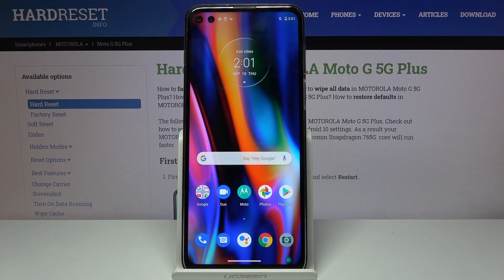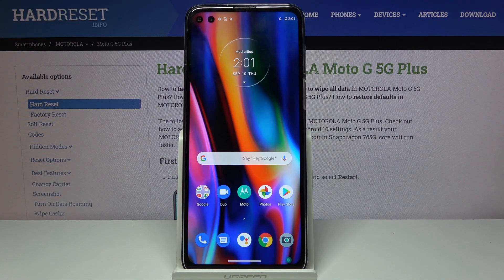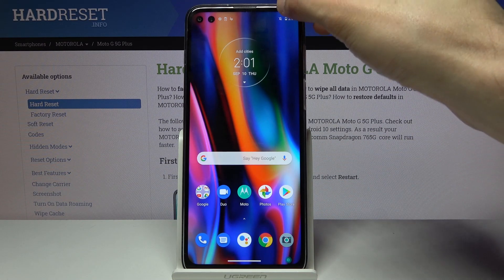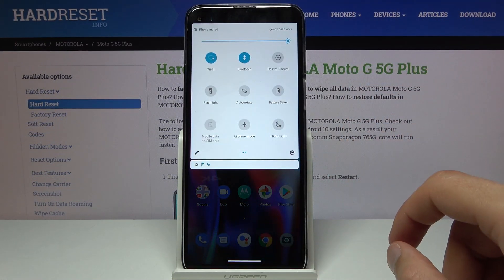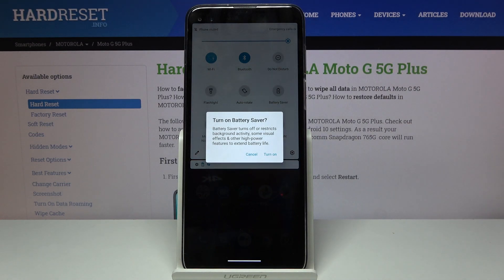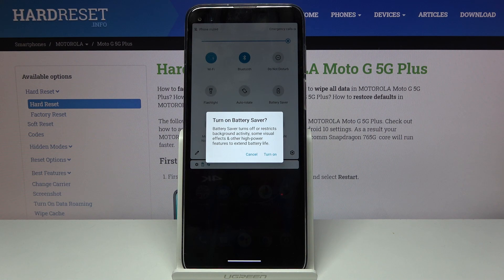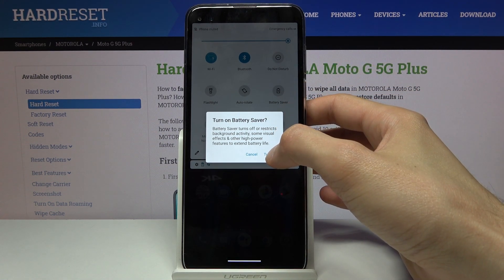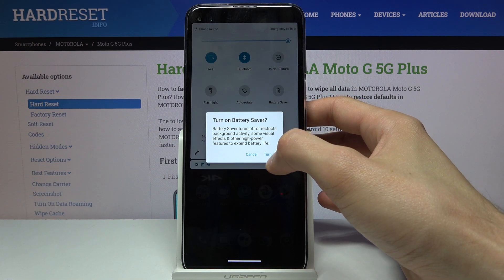How to Enable Power Saving Mode on MOTOROLA Moto G 5G – Turn On Battery Saver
Learn more info about MOTOROLA Moto G 5G Plus:
If you see that your battery has reached a critical level and you know that it may run out of power soon, we will show you how to extend its life. Follow our instructions and find out how to enable Power Saving Mode in MOTOROLA Moto G 5G. If you run this mode, the operation of this device may slow down and some applications and functions may become inactive, so take this into account and enable this mode as a last resort.